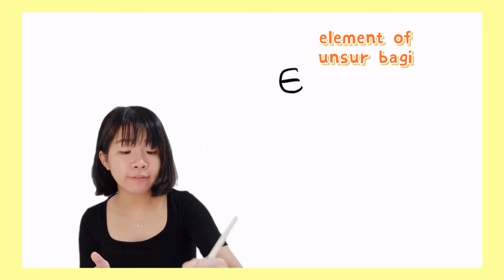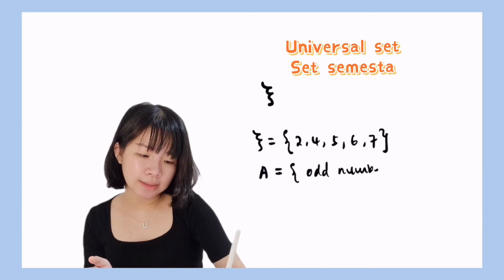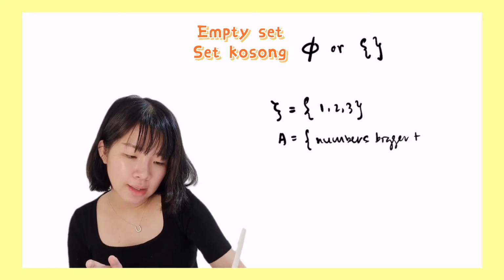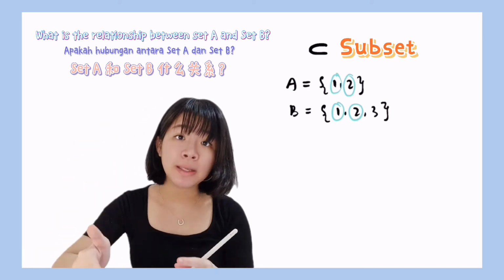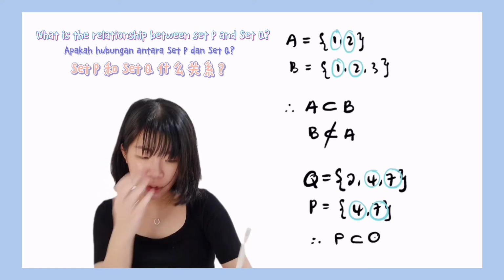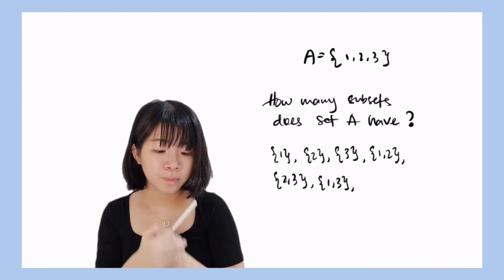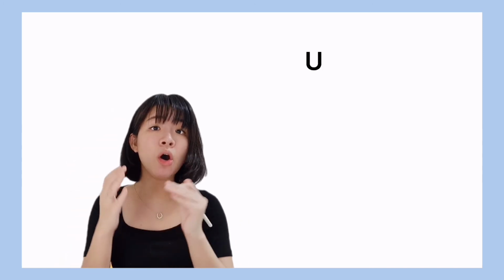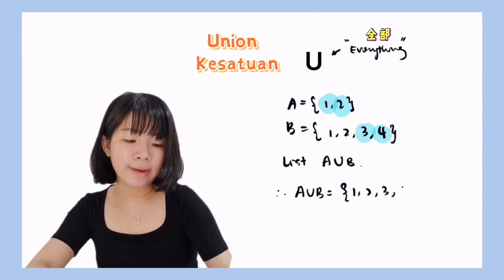[GABYMATHEAMTICS] Let's learn the basic symbols in SET with Gaby! What is that and how to use it?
Basic symbols that you need to know! You will get in touch with 'set' in your Form1 and the next time you see it is in your Form4. Make sure you know it all :) see you in the next videos!